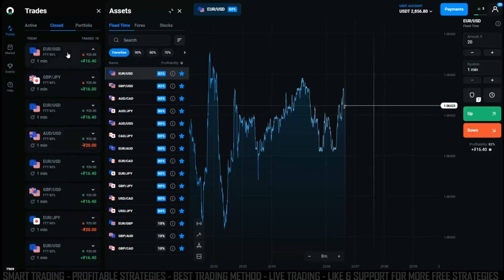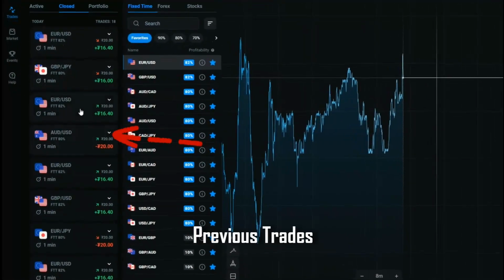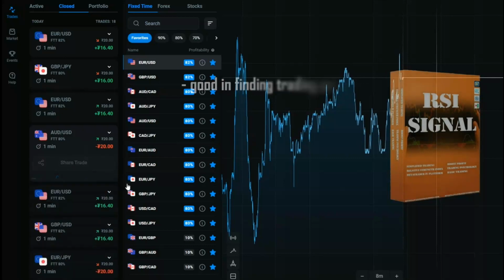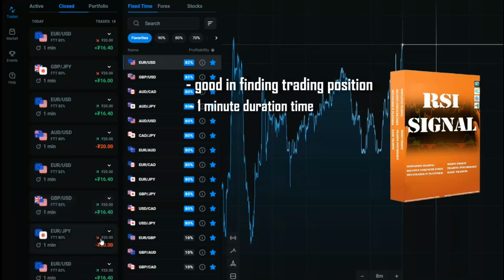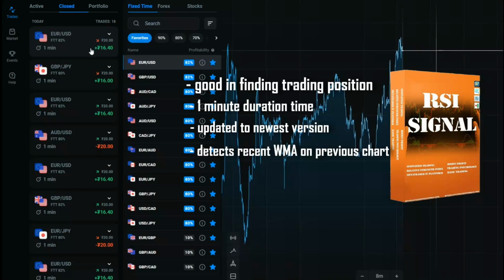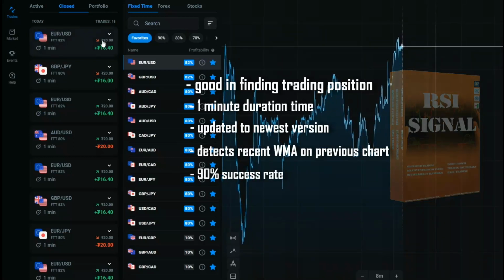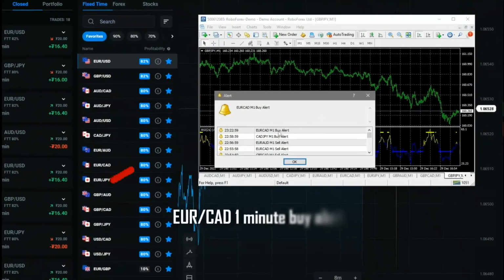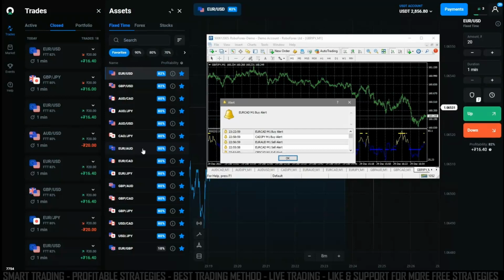Olymp Trade Best Signal for 1 Minute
Trading Olymp Trade with RSI Signal Alert Indicator in 1-minute trading duration. Also, best to combine it with other trading oscillators.